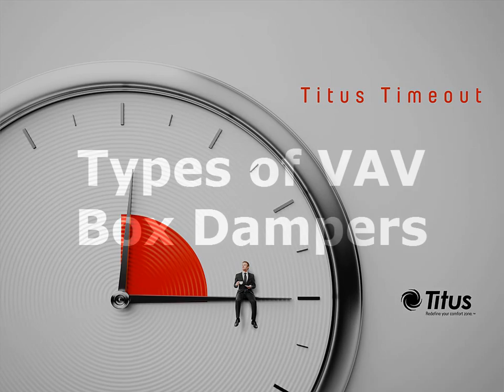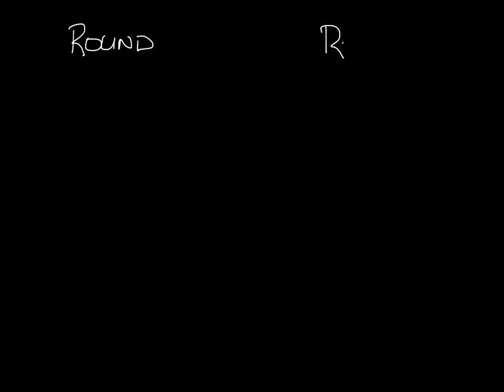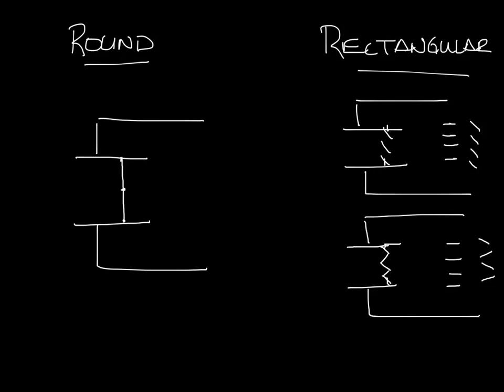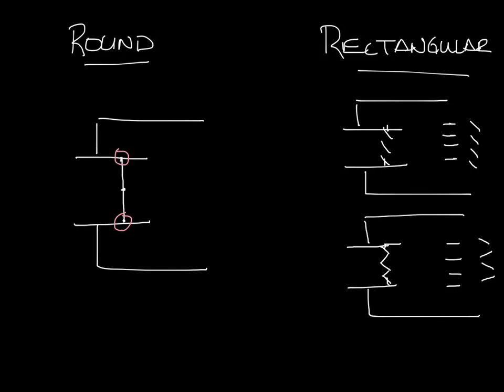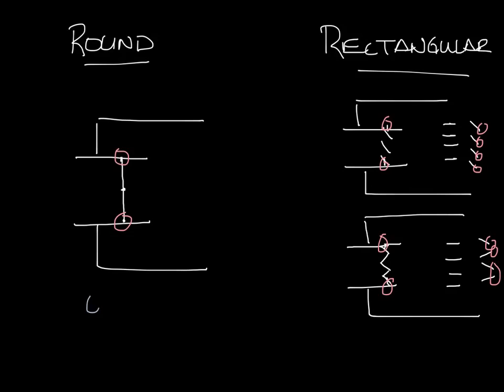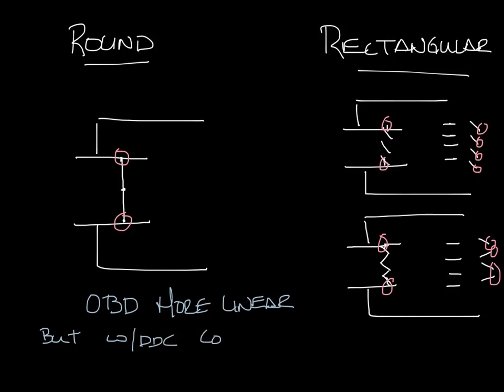Titus Timeout Podcast VAV Box Damper Types